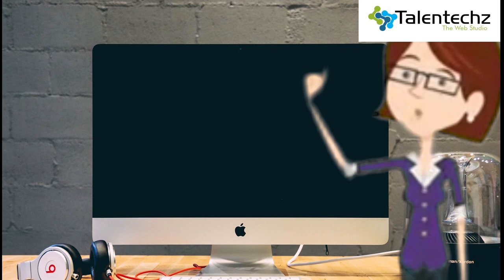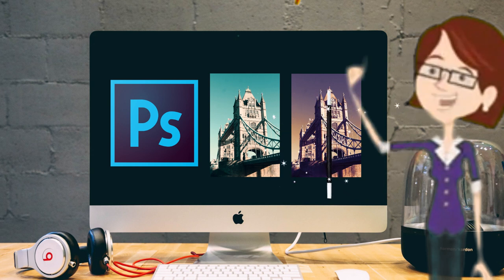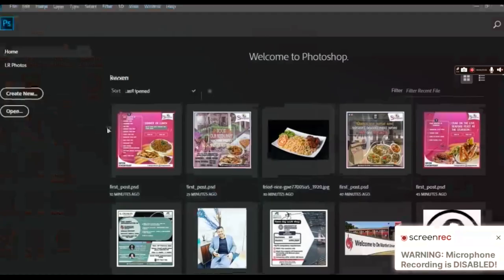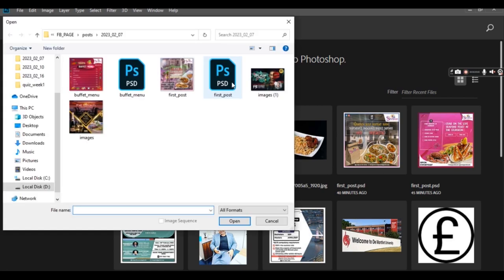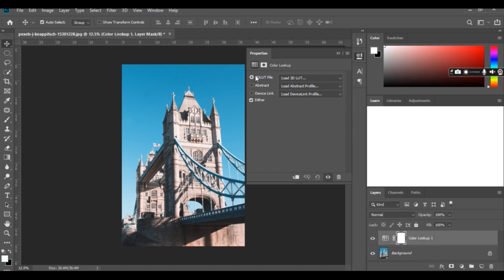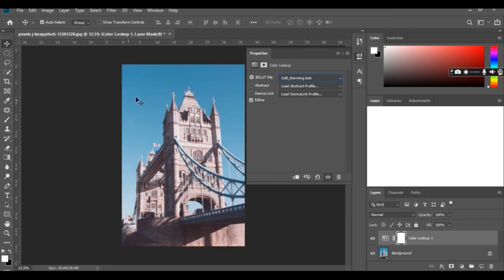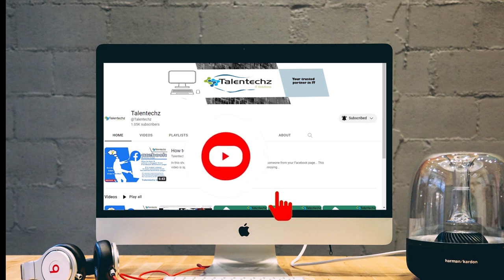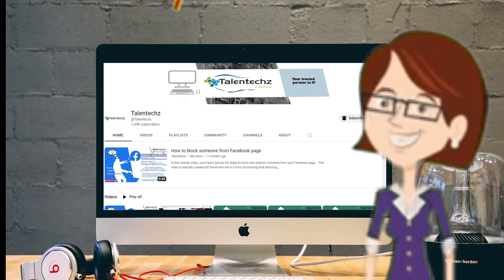Change the color mode of your photo with photoshop pre-defined set of filters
The pre-defined 3DLate is the best and rapid way to change the color mode of your photo. It occupies so many filters. You can select the color filter that best fit for your photo.